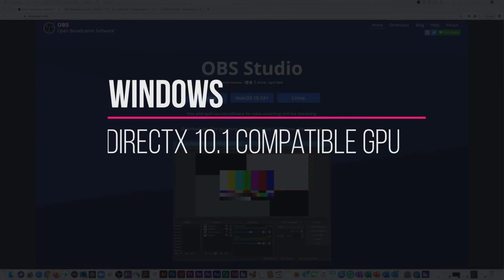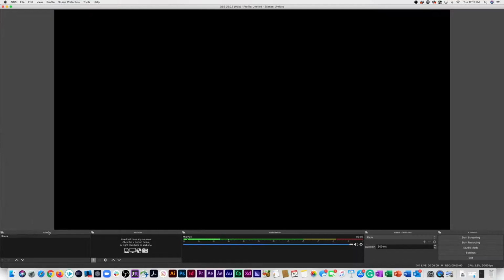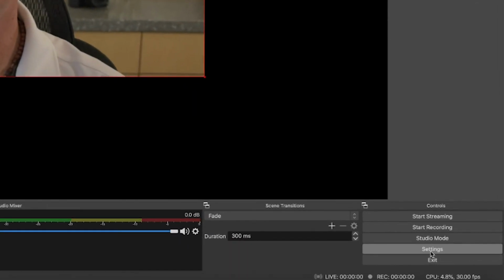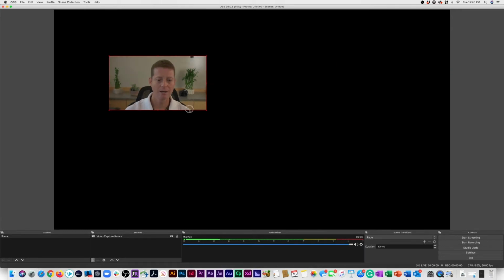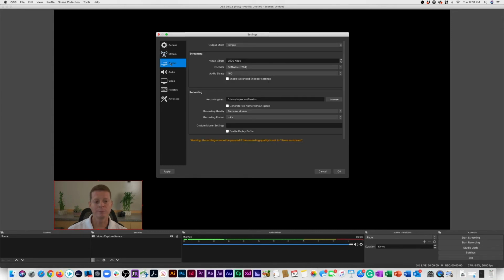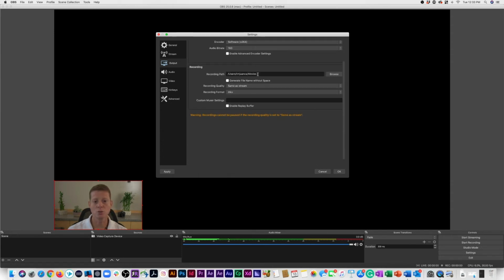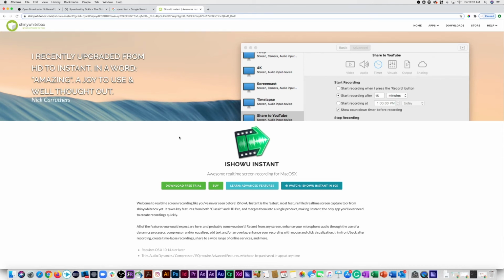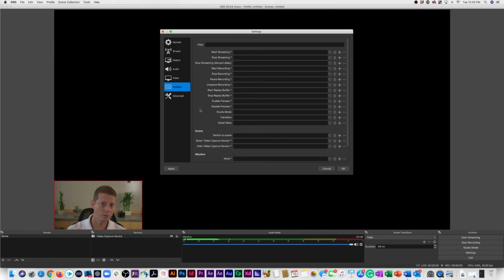Basic OBS Studio Setup and Configuration | Best OBS Settings for Beginners 2020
In this video, you will learn the basic setup of an initial configuration of OBS Studio. Step by step, I'll walk you through the process of the initial setup of OBS Studio to start streaming online.  Also, you will be able to record your screen while you are doing your presentations online.

I will explain the minimum system requirements and some recommendations that can be helpful while configuring OBS for the first time.

🔥  Find all the links here that will take you to download OBS Studio on your computer. In the same way, be able to check your internet speed to have a better configuration on your system.

🔥  Do you have specific questions or concerns? Schedule a 1-on-1 consultation with our experts:

🔥  Important Information To Check:

🔴 How to Start a YouTube Channel and Optimize It 2020 for the first time | Get Results Fast